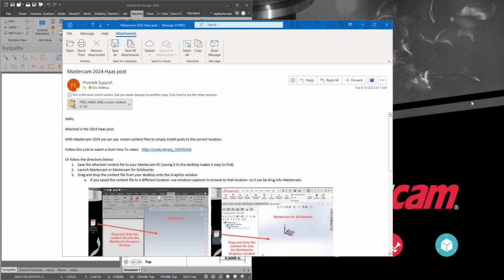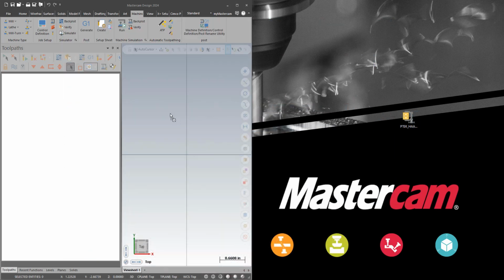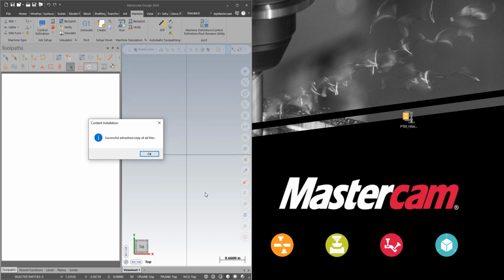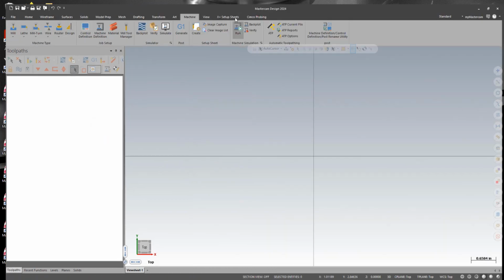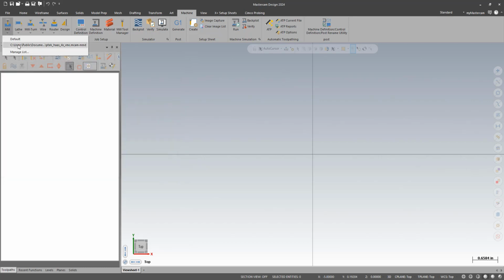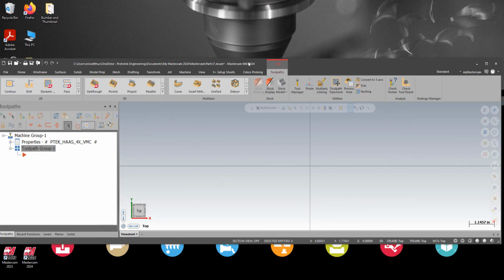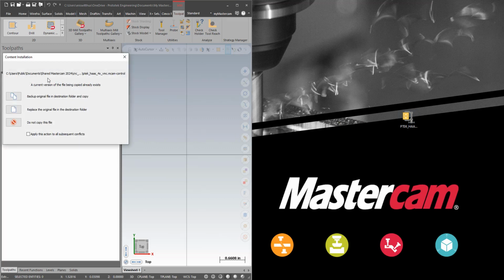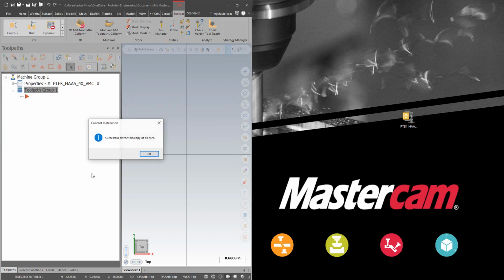Mastercam 2024 post installation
In this video we take a look at installing a post into Mastercam 2024.